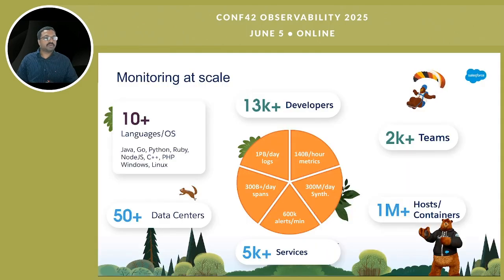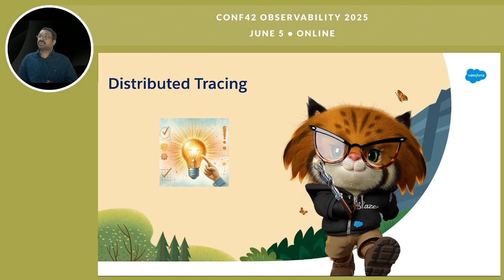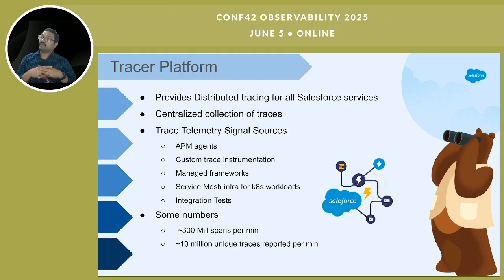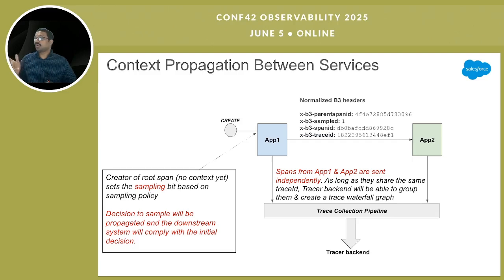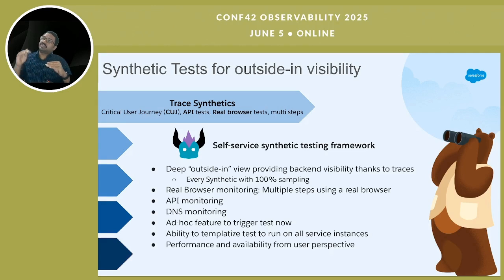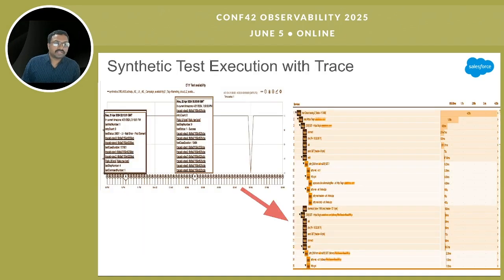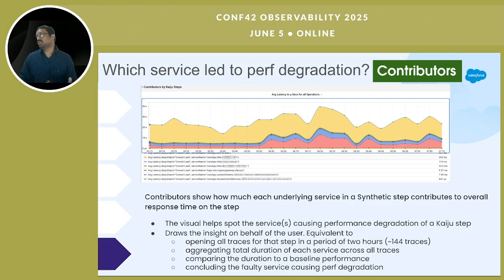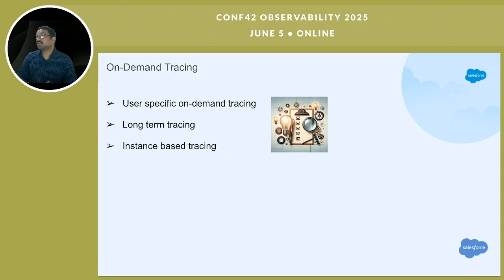Turning Synthetic Traces into Gold: Monitoring for User Journeys | Sudeep Kumar | Conf42 O11y 2025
Chapters
00:00 Introduction and Session Overview
00:35 Understanding the Scale of Monitoring at Salesforce
01:05 Defining Critical User Journeys (CUJs)
02:07 The Importance of Distributed Tracing
04:43 Deep Dive into Distributed Tracing Semantics
07:34 Enabling CUJs with Synthetic Tests
10:11 Aggregating Traces for Insights
11:54 Advanced Trace Segregation Techniques
12:50 On-Demand and Instance-Based Tracing
13:43 Conclusion